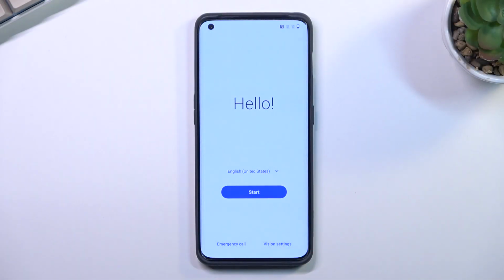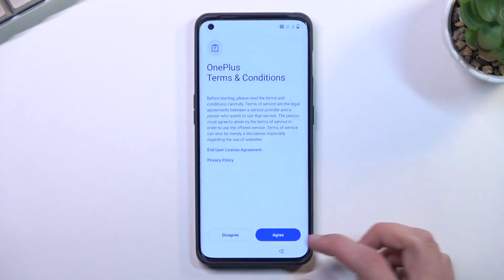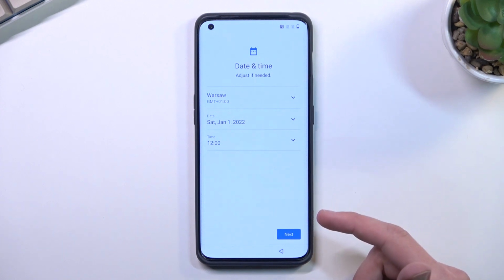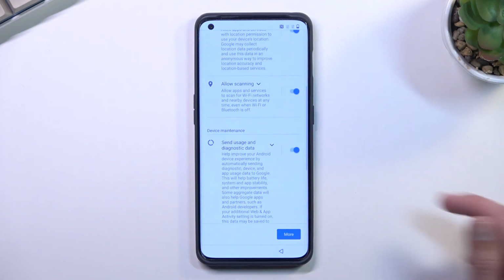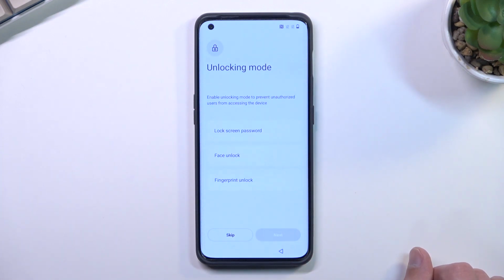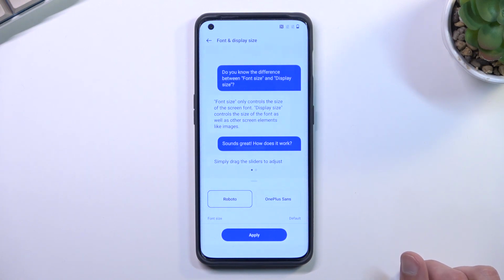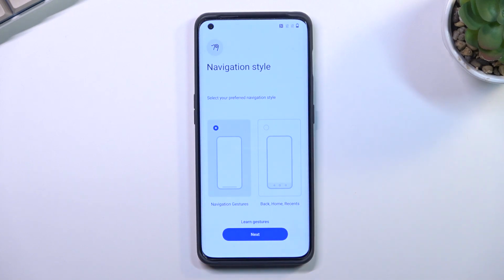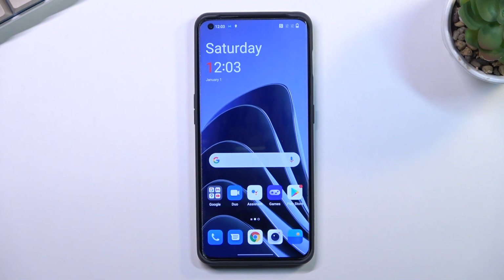OnePlus 10 Pro 5G - How To Setup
Find out more info about OnePlus 10 Pro:
If it's first time you open Oneplus 10 Pro, you will need to go trough setup. In this tutorial video we show you in step-by-step how to setup you're Oneplus 10 Pro smartphone device. OnePlus 10 Pro has many Options and Features and you can see them all explained on our Youtube Channel HardReset.Info. If you found any of them helpfull be sure to leave us Like, Subscribtion and comment with questions and sugesstion below.

How To Setup OnePlus 10 Pro ?
How To install OnePlus 10 Pro ?
First Setup OnePlus 10 Pro ?